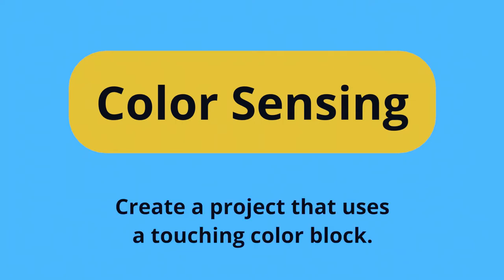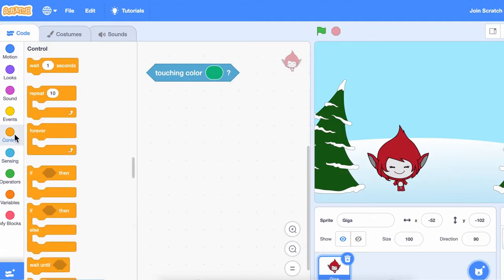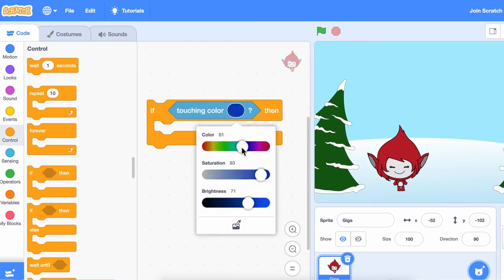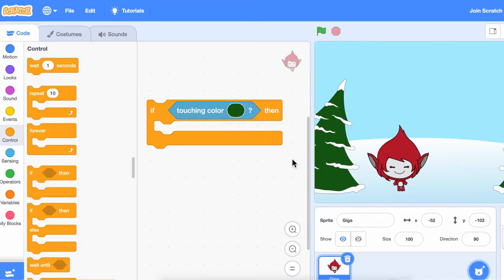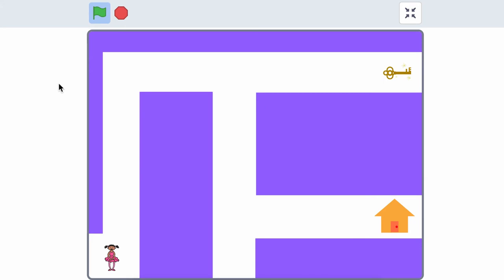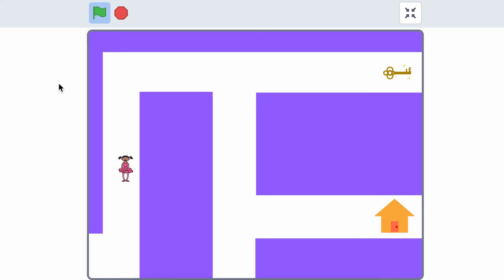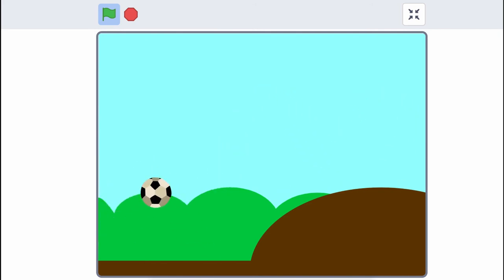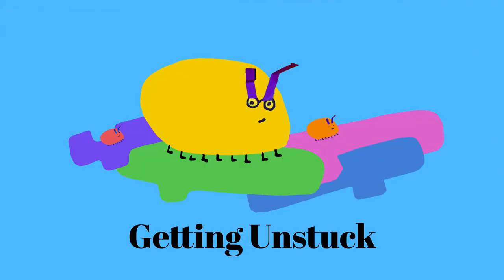Getting Unstuck: Color Sensing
Create a Scratch project that uses a touching color block!

Getting Unstuck is a project of the Creative Computing Lab at the Harvard Graduate School of Education. It was made possible with support from the National Science Foundation through grant #1908110.

Created by Brian Yu
Narration by Paulina Haduong